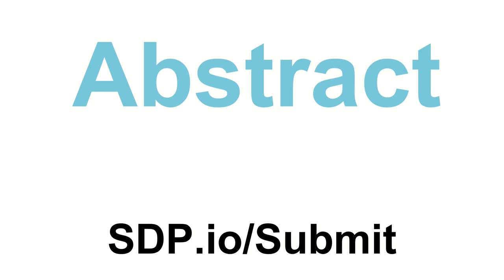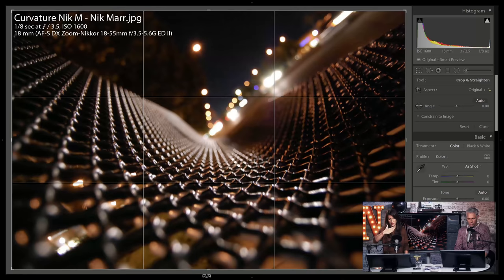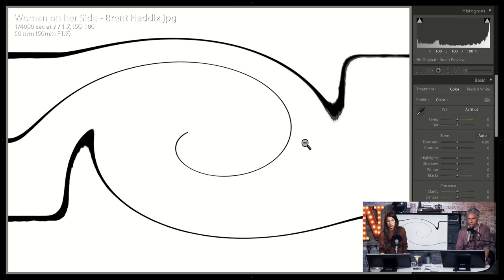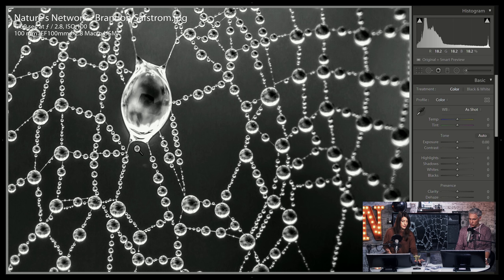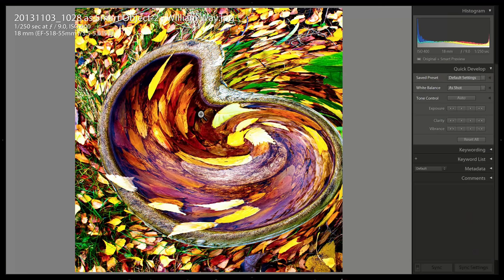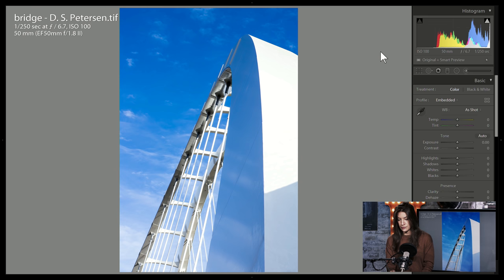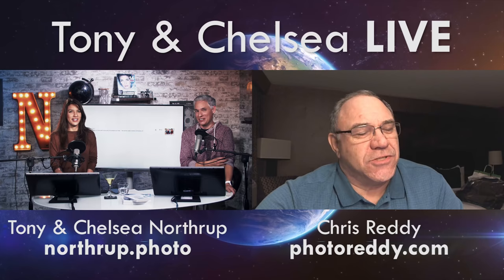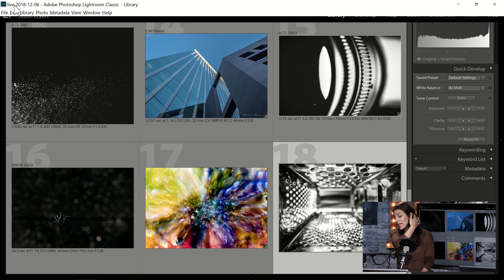Canon 8K mirrorless camera? Abstract Photo Review, Chit Chat, and more! (TC LIVE!)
We'll show the best of the early submissions, and then as many live submissions as possible.